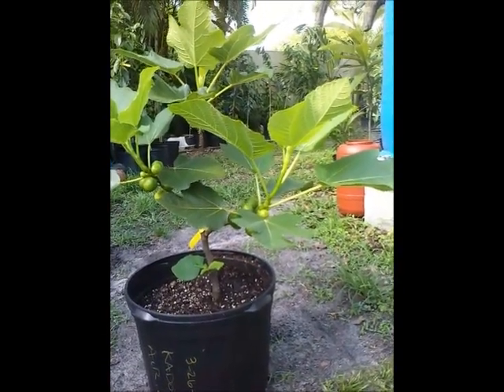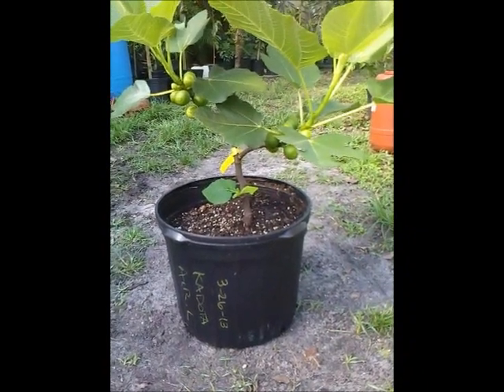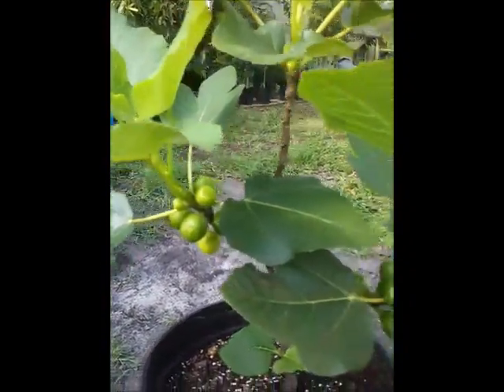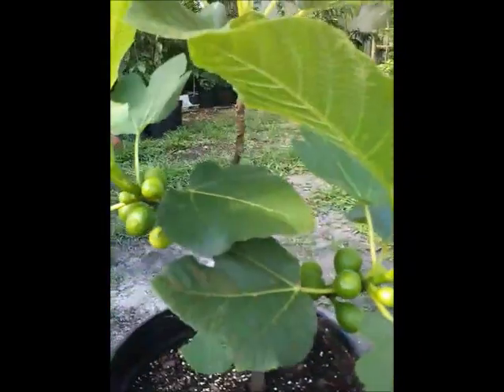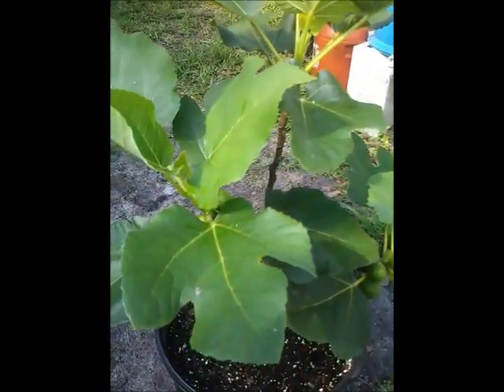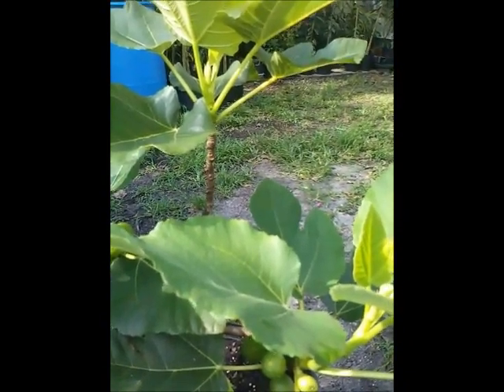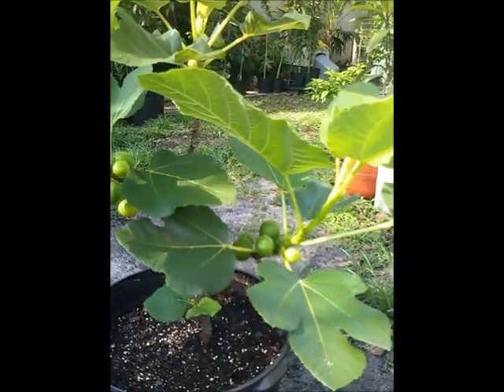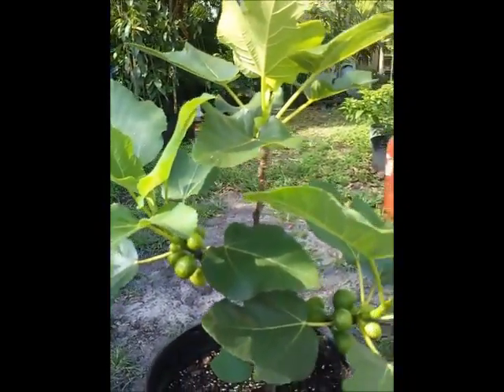Grow your Plants Organicaly with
"Pepe" shows off his Kadota air layered fig treated with organikthrive instant compost tea.